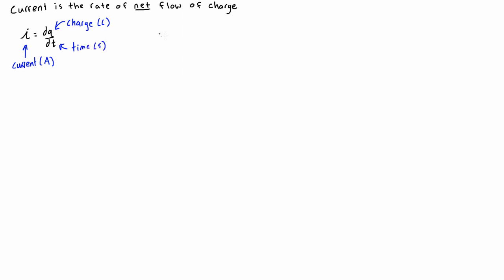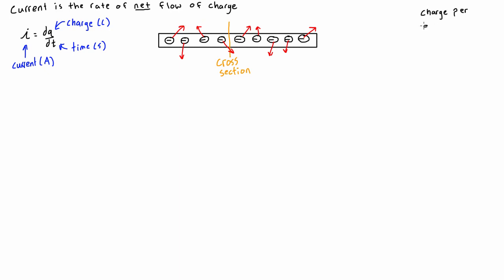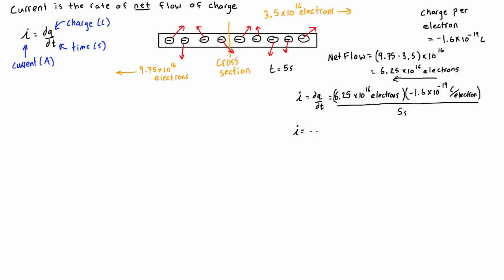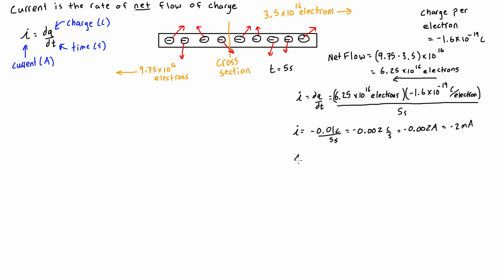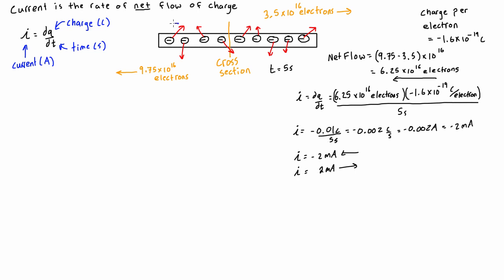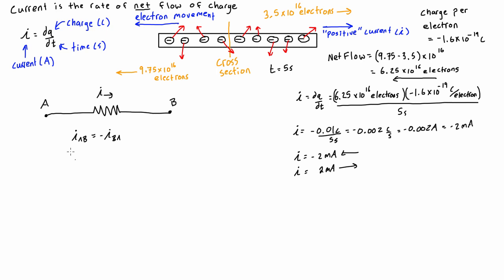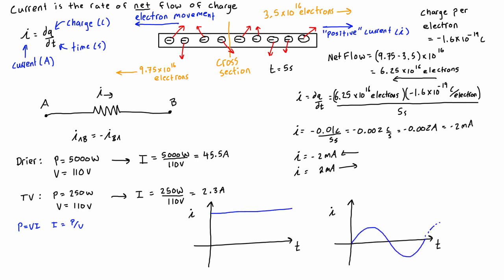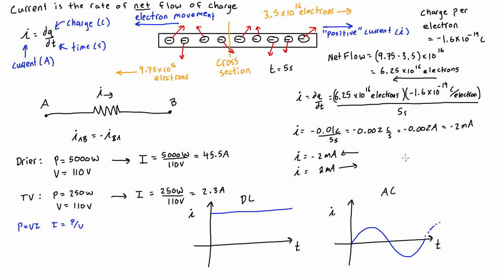What is Current (Electric Circuits)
This tutorial introduces electric current, which is the net flow of electric charge in a circuit. All circuits videos in this series will use "conventional flow" which means that we consider "positive current" to be in the direction opposite to the actual movement of electrons. It's not really a big deal, but just be aware of it!

for more free electric circuits tutorials. The course covers DC circuits, circuit laws, current & voltage sources, series & parallel resistors, nodal analysis, mesh analysis, and AC circuits.